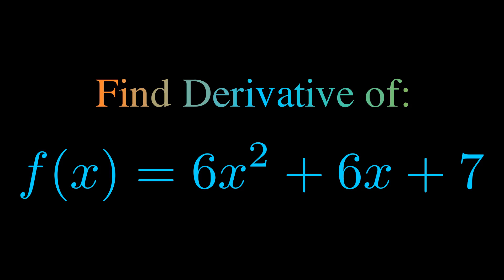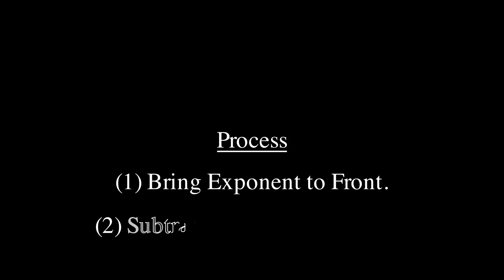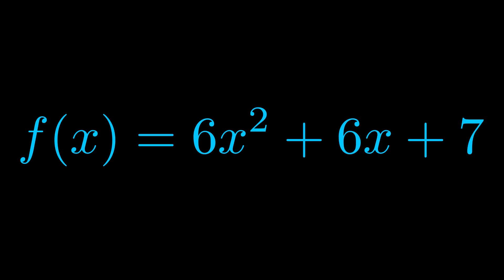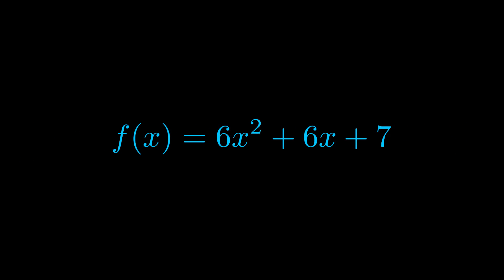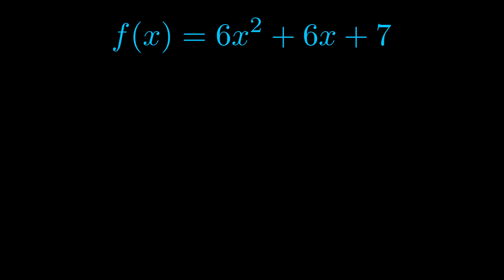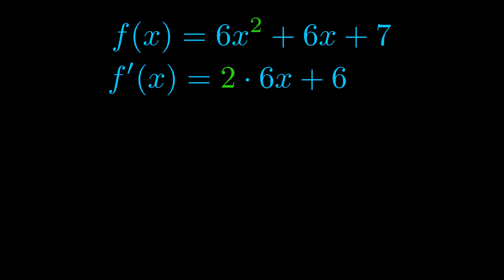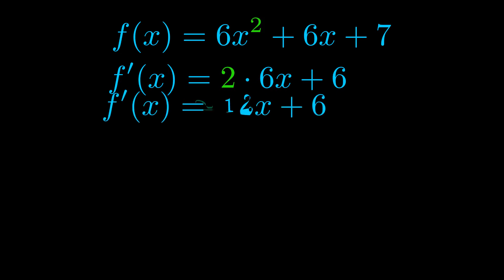Find Derivative of 6x^2 + 6x + 7